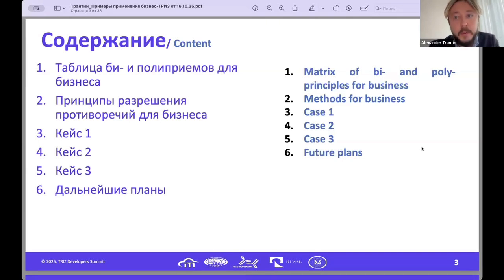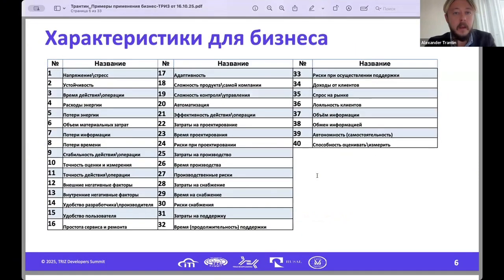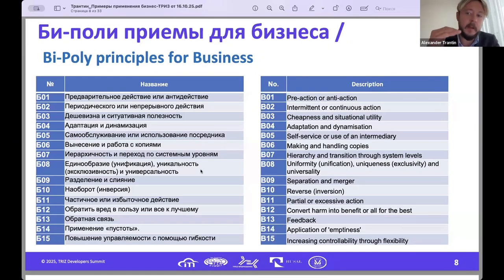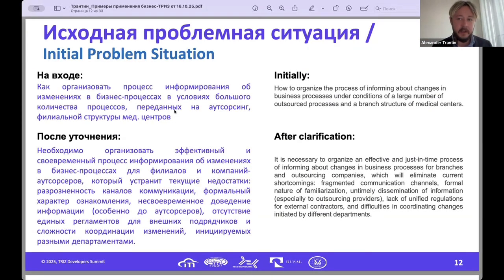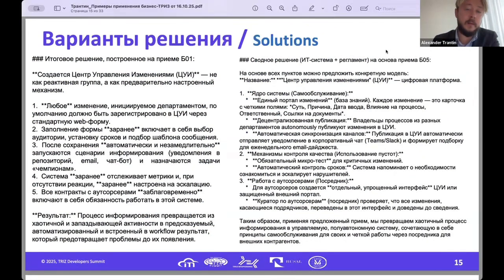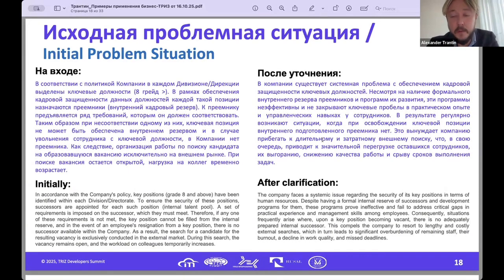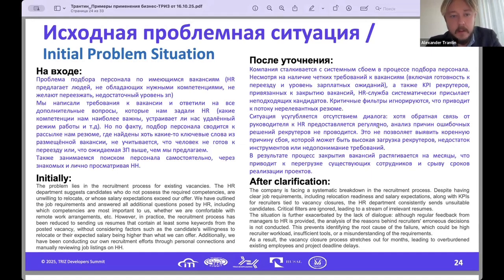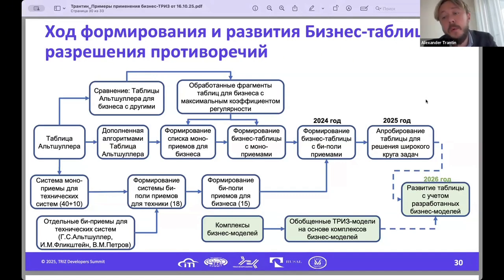5 Trantin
Conference TRIZ Summit 2025